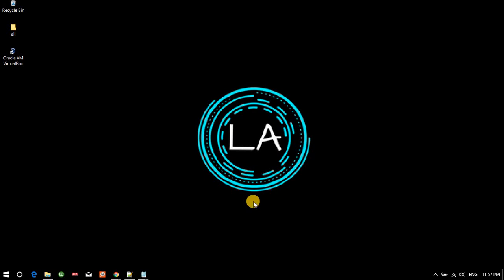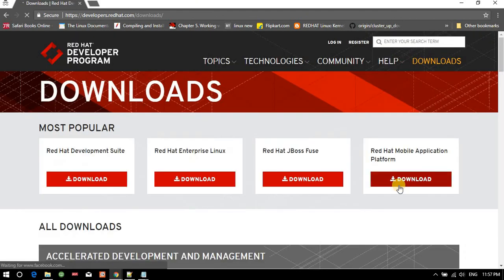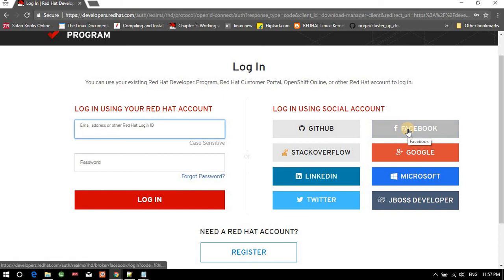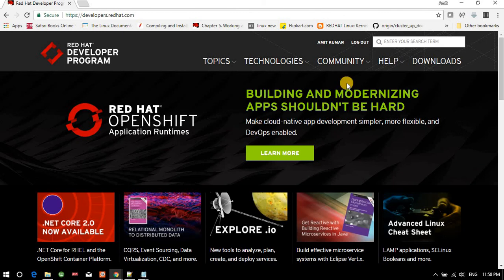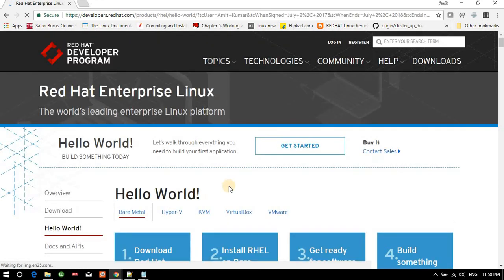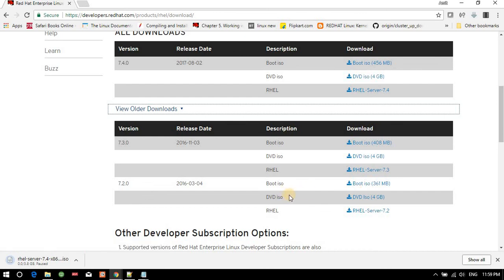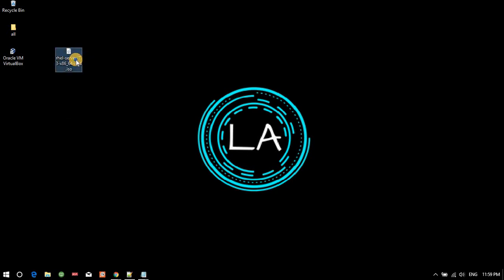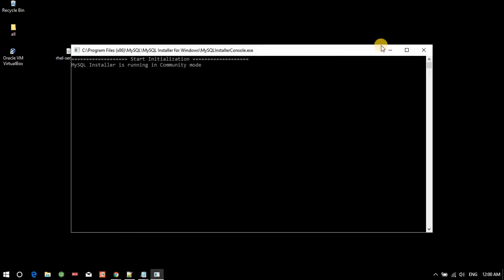How to download rhel Linux iso image form internet English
Hi my Self Amit, i am having 14+ years of experience in Linux AWS ansible kubernetes terraform vmware and I am part of interview panel form last 7 years.